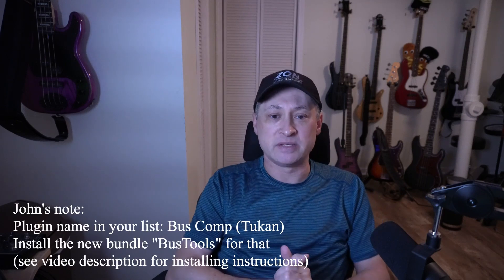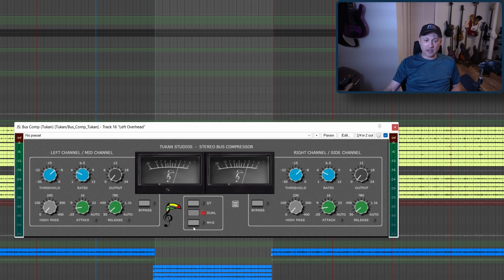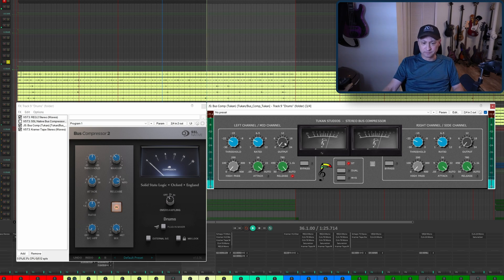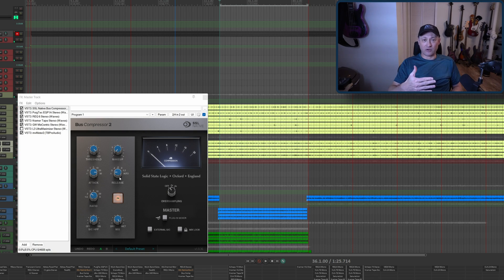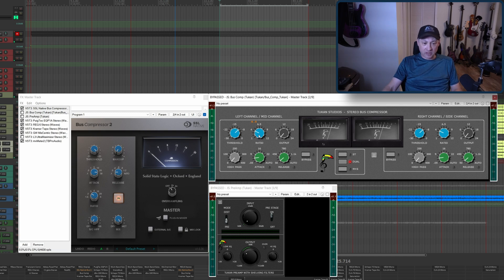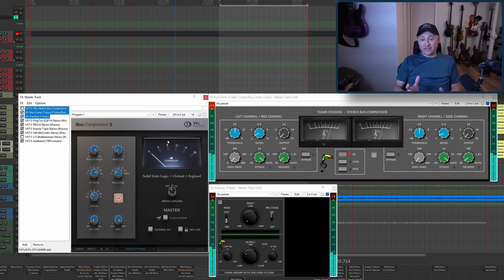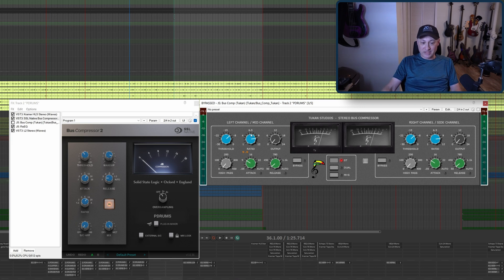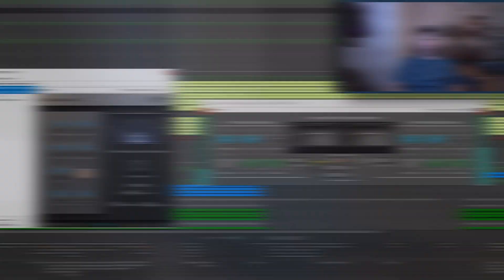New Plugin "Bus Comp" (TUKAN STUDIOS)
Thank you Adam!

'Bus Comp' is a new plugin. (clicking "Synchronize" in ReaPack is just for updates, not for new plugins. Install it from the ReaPack Manager by installing the package "BusTools".)